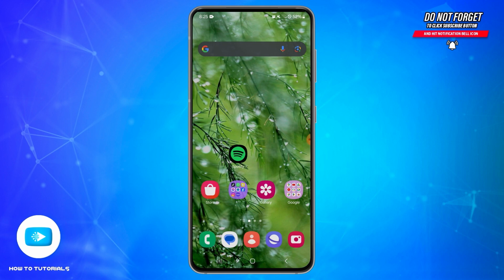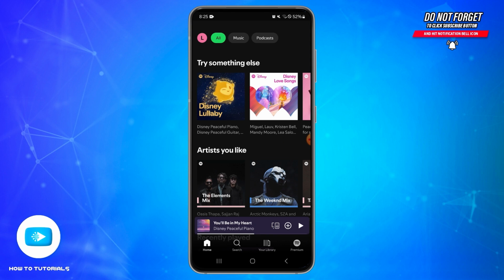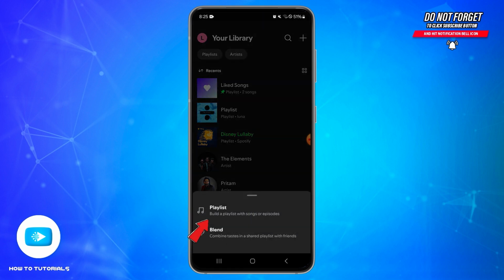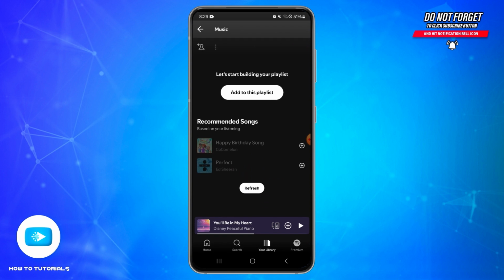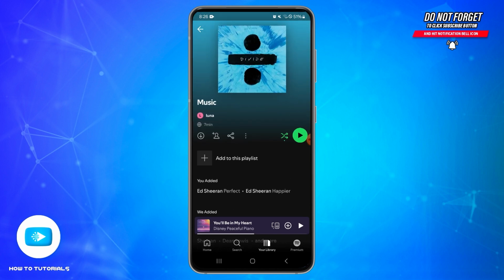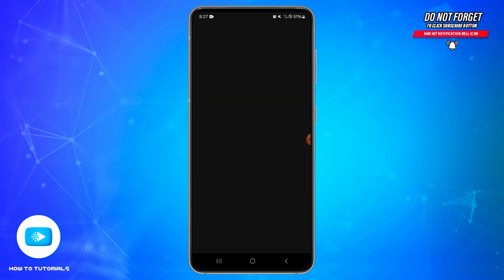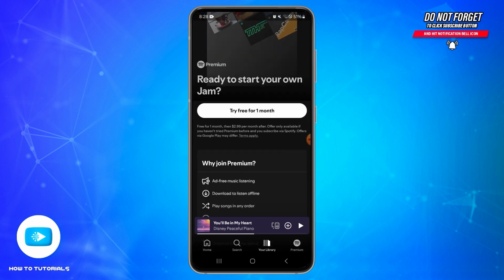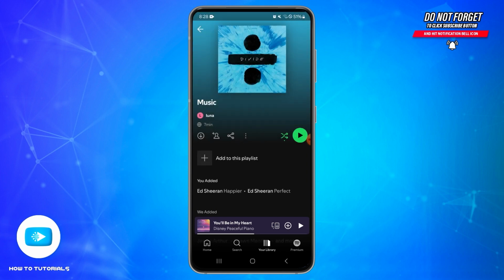How To Make Jam On Spotify 2024 | Create And Share Spotify Jams With Friends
"How To Make Jam On Spotify 2024 | Create And Share Spotify Jams With Friends" - A Video Guide by How To Tutorials.

In this tutorial, learn how to make Jam on Spotify, a feature that allows you to create collaborative playlists and share them with friends. Whether you’re curating the perfect mix for a party or just sharing music with others, follow this guide for step-by-step instructions on how to start a Jam and invite others to join in. Enjoy an engaging way to listen to and discover new music with friends using Spotify’s Jam feature!